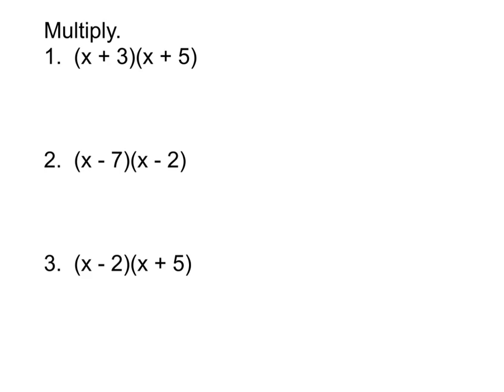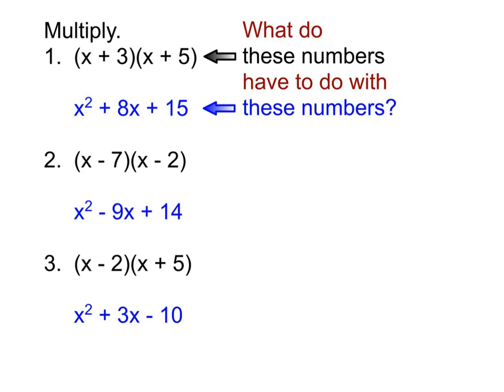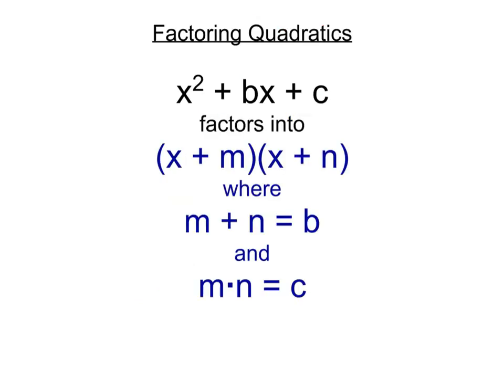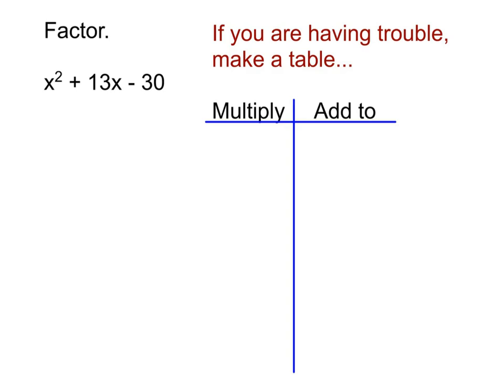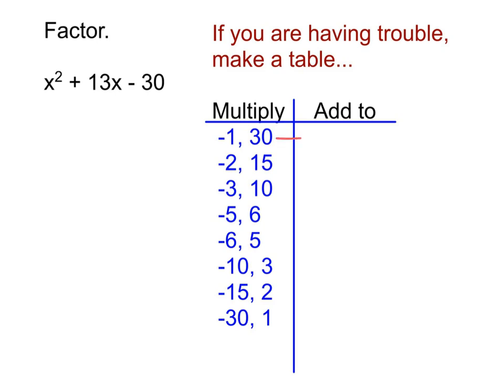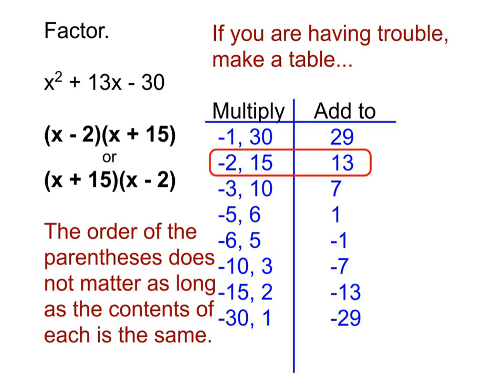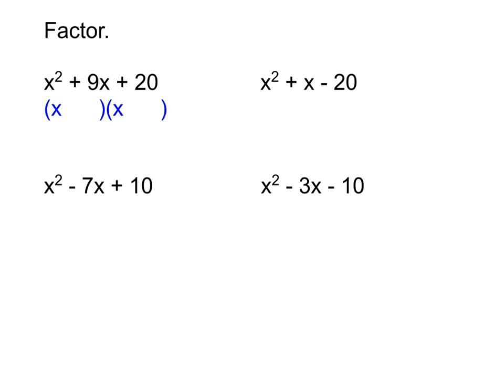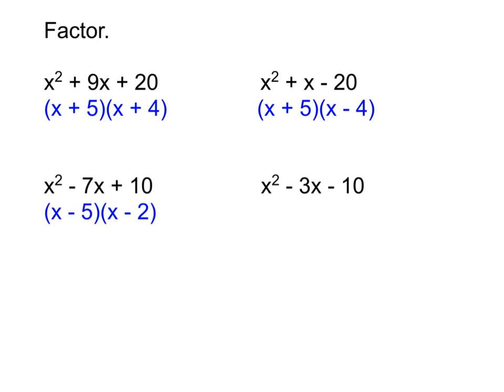Factor Quadratics, a=1